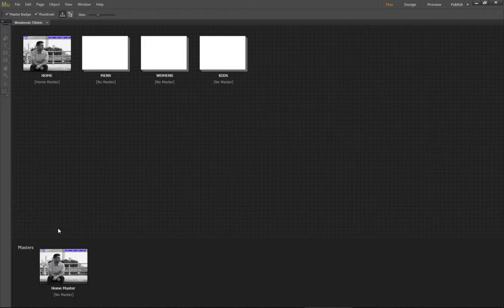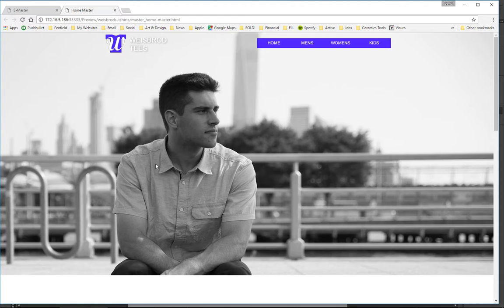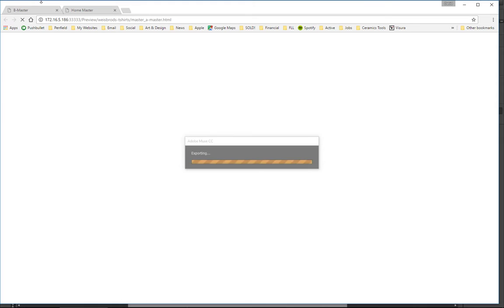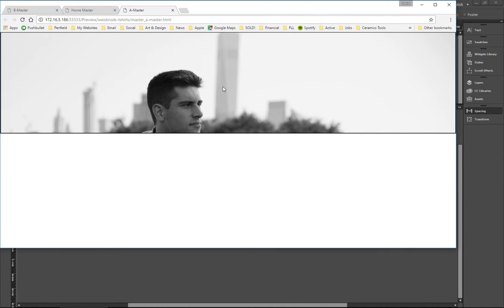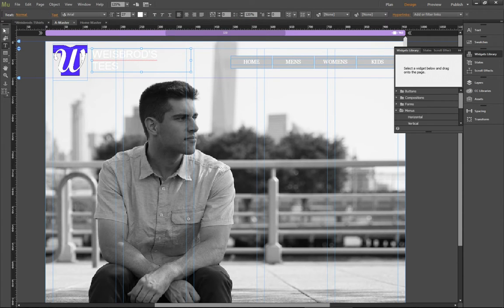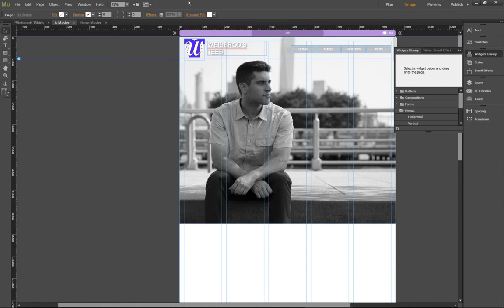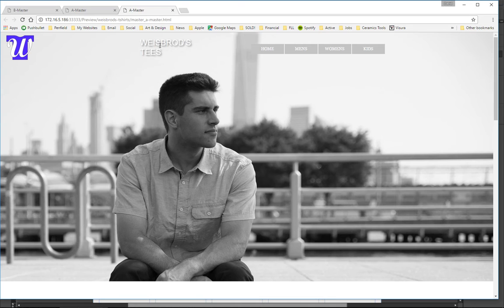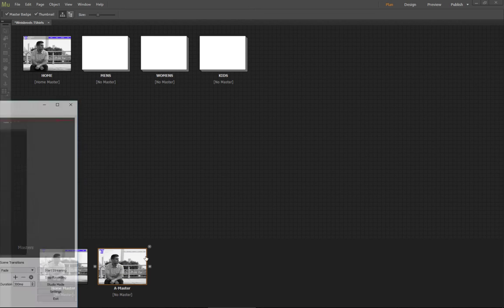Basic Website Layout with Adobe Muse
In this tutorial, I show my high school Media Arts class how to start laying out a website in Adobe Muse